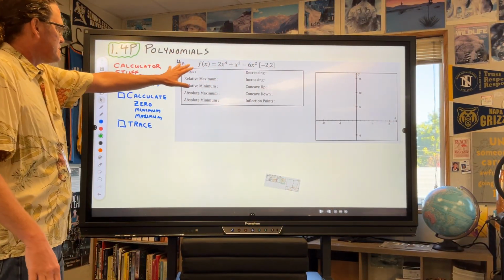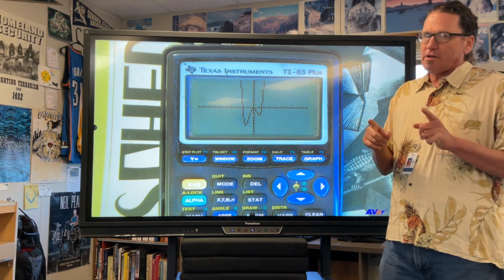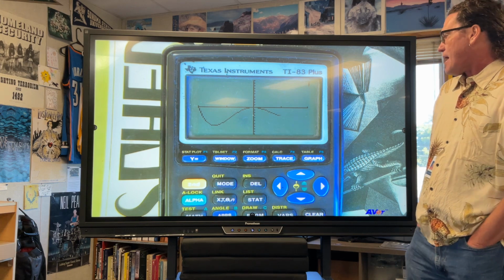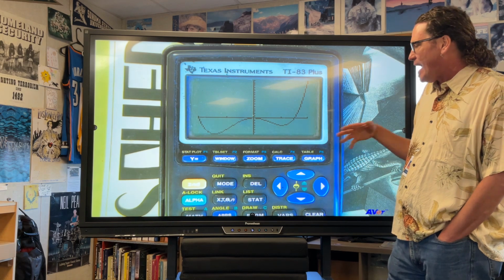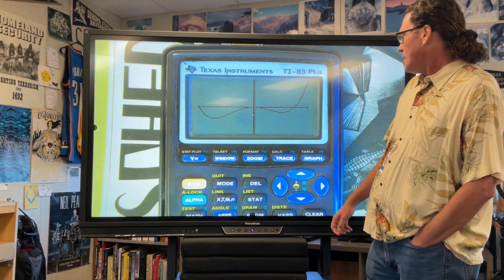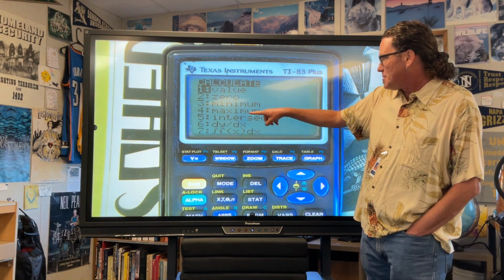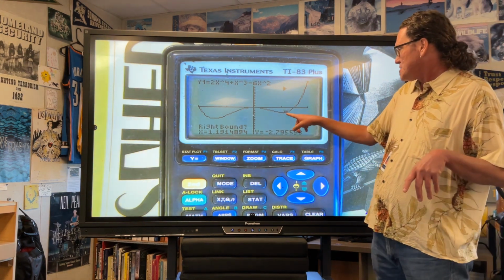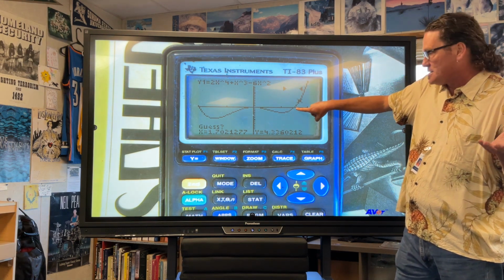1.4P Problem 4e (Part 1)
The focus here is on how to use your graphing calculator. Specifically ZoomFit and Calculating Zeros, Minimums, and Maximums. Left Bound, Right Bound and Guess will make sense to you after watching this video